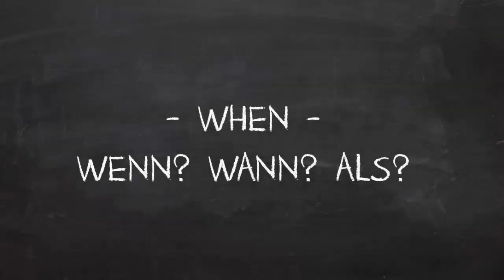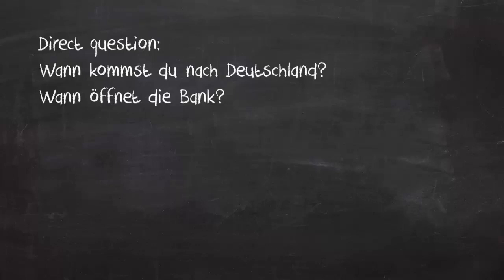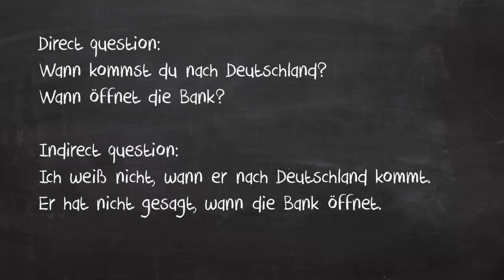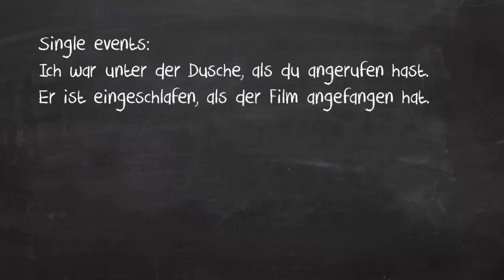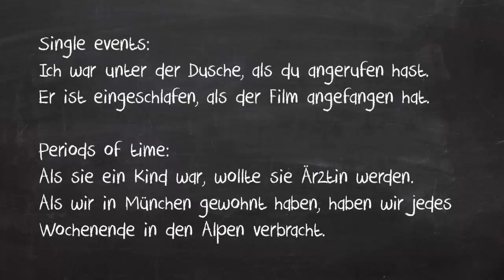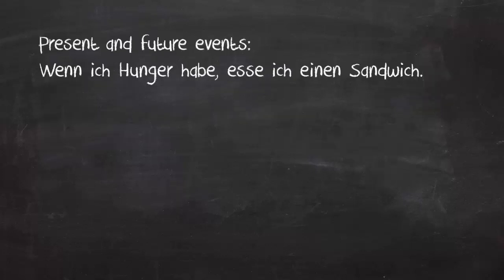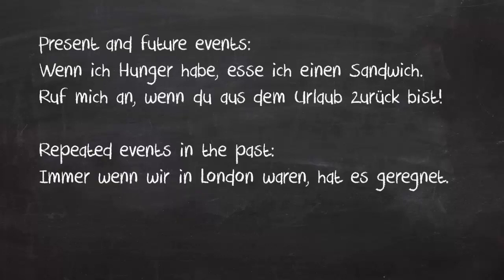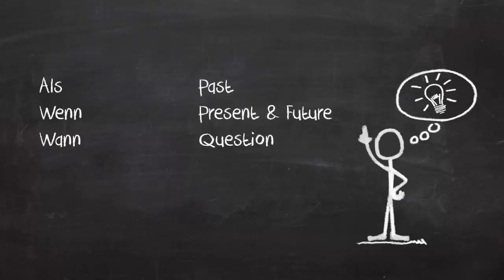3 words for "when" in German. Which one do you use?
Improve your German with focused courses for grammar, pronunciation, everyday conversation, reading, and listening.